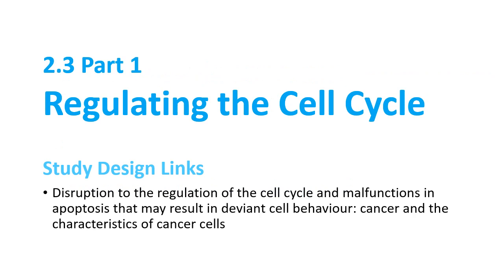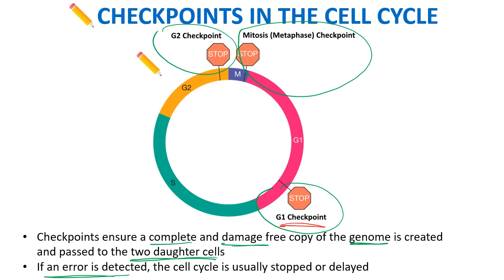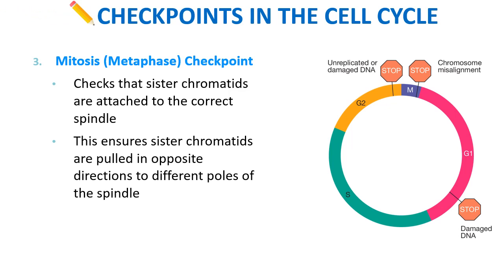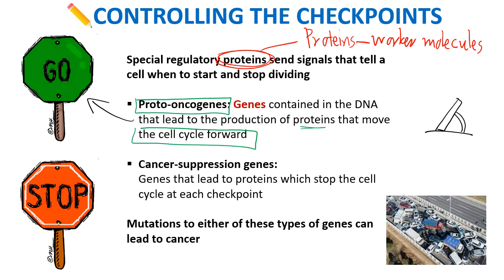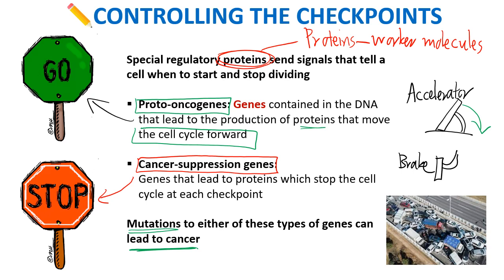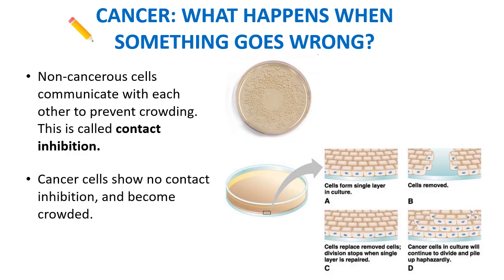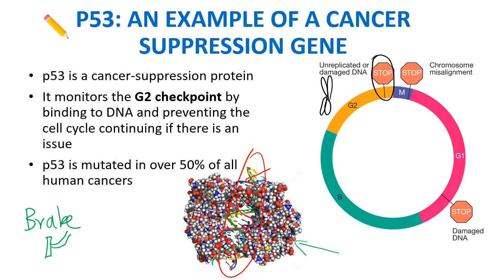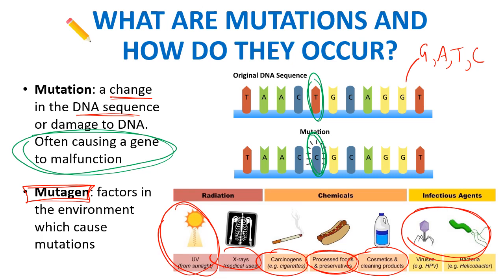2.3 Part 1 - Regulating the Cell Cycle